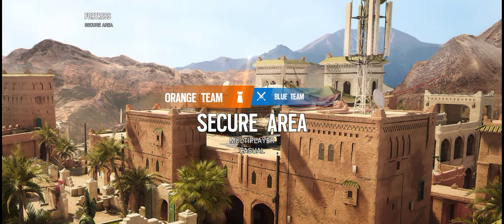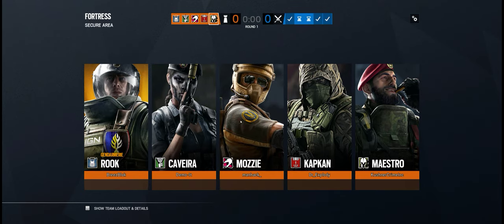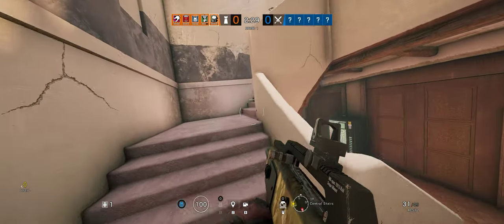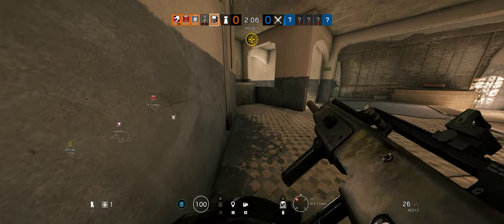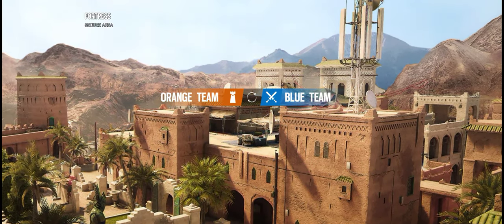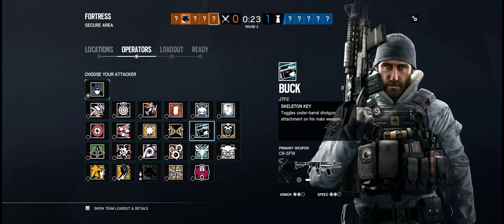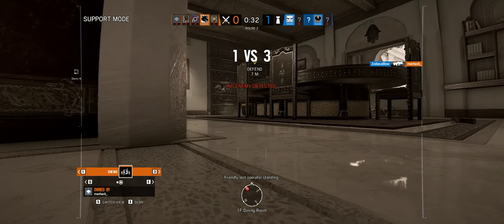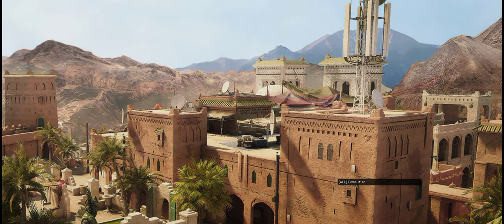Rainbow Six Siege + Part 3609 + Fortress TDM Secure + Burnt Horizon pcgaming crew